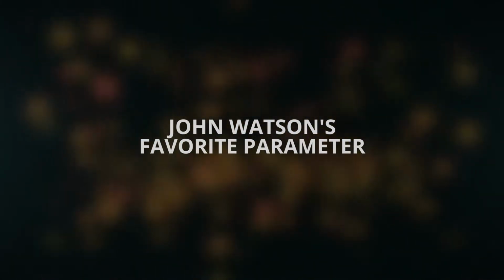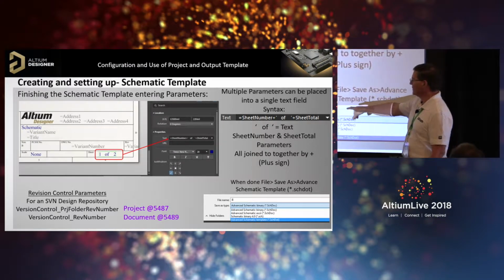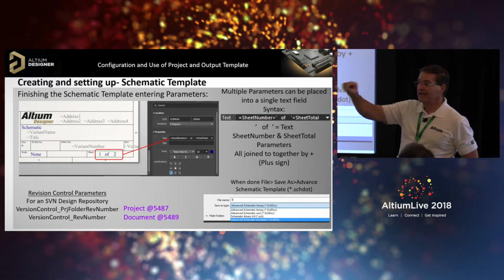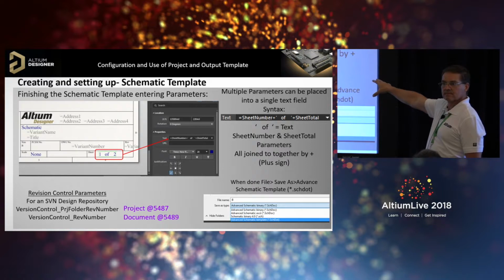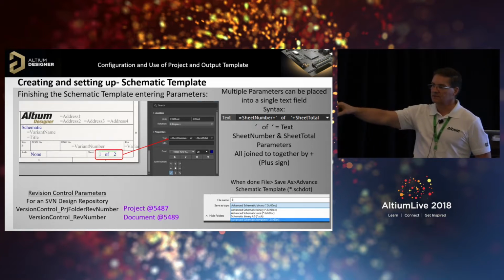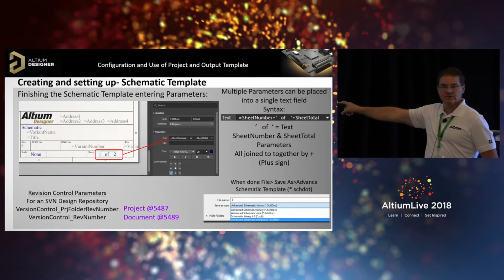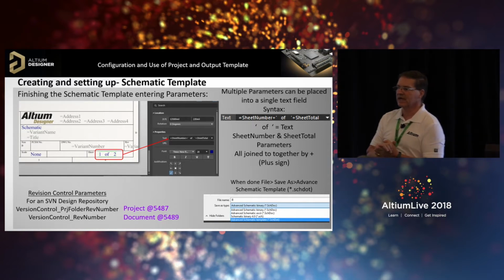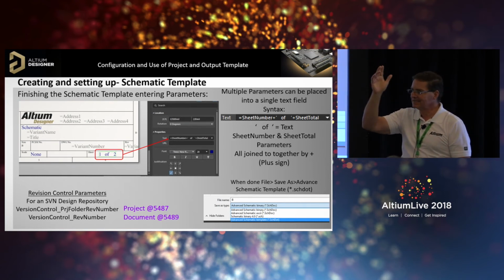John Watson's Favorite Parameter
Learn how expert John Watson approaches his favorite Parameters.